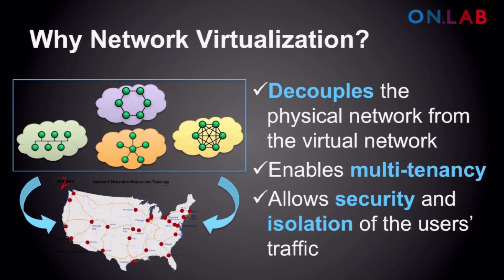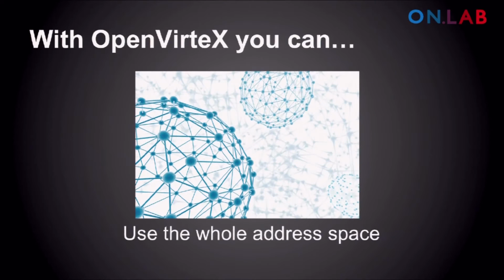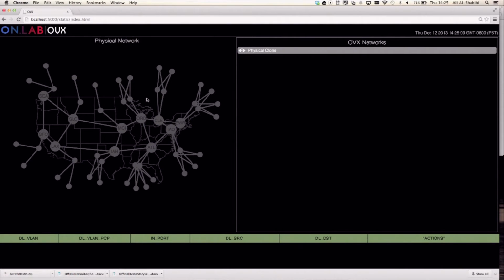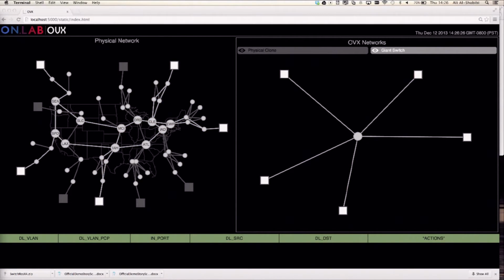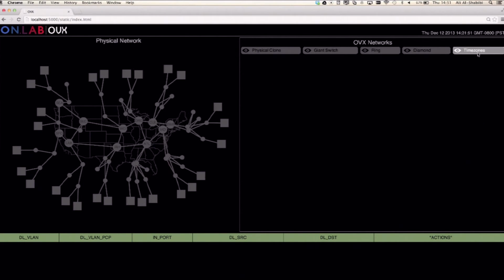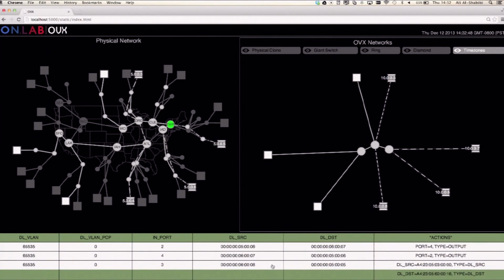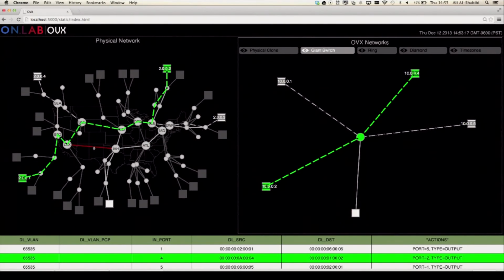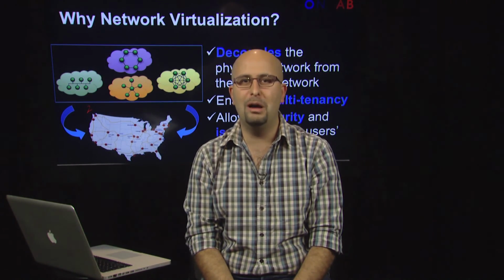OpenVirteX Introduction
OpenVirteX is a network virtualization platform built on top of OpenFlow.